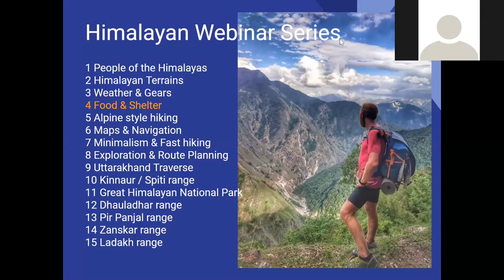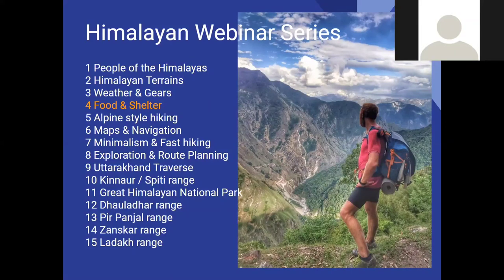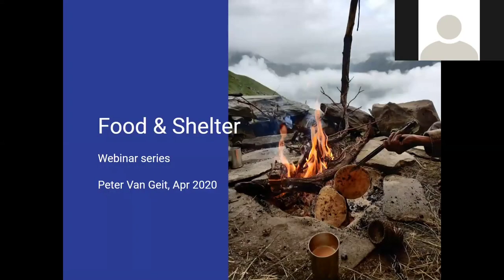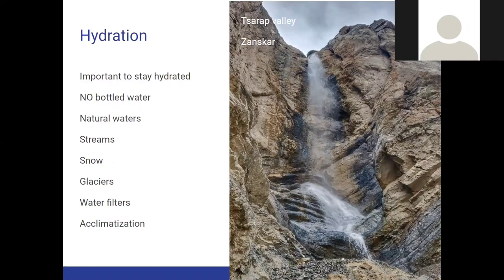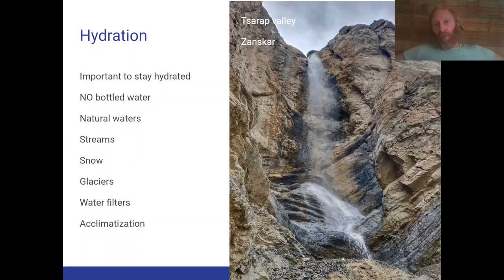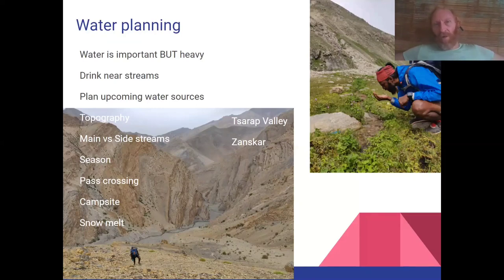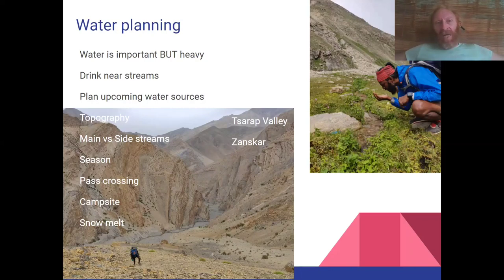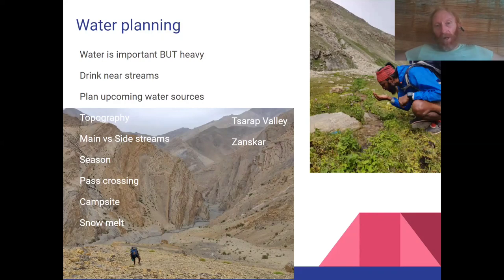Webinar 4 - Food & Shelter